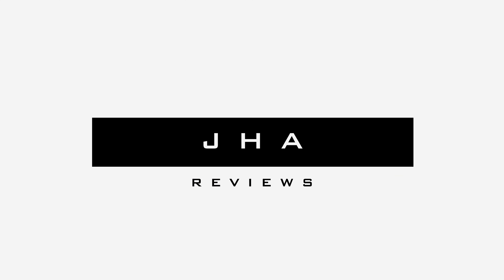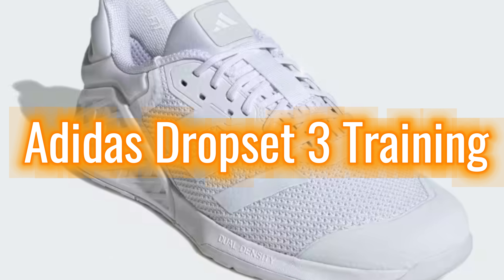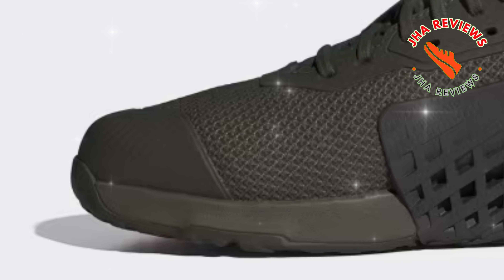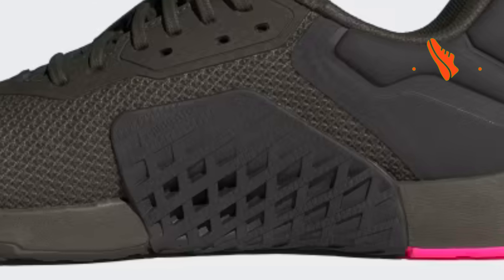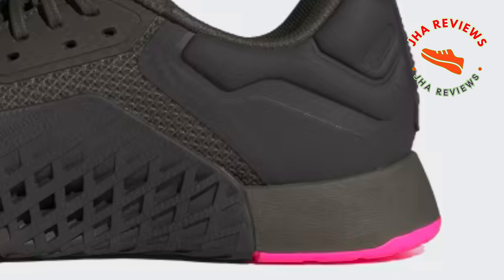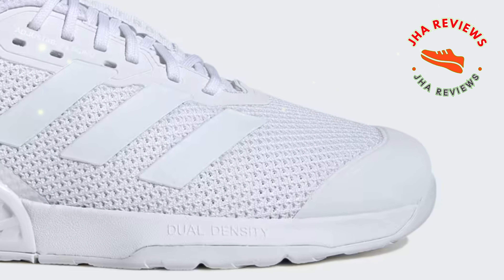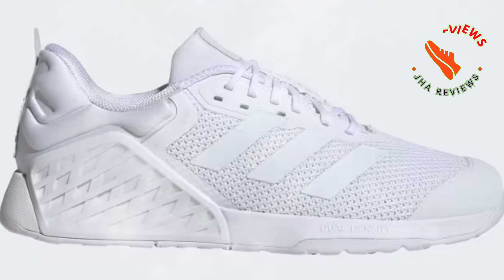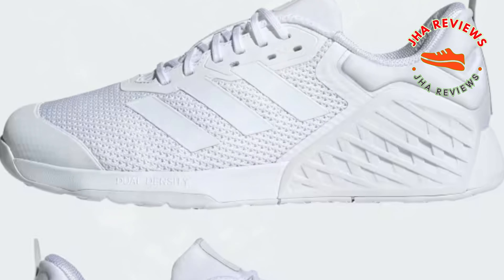Unleashing the Power: Adidas Dropset 3 Training Shoes Simple Review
🌟 Unlock Your Fitness Potential with the Adidas Dropset 3 Training Shoes! 🌟 In this video, we take an in-depth look at what makes these premium training shoes a must-have for every fitness enthusiast, from their innovative design to unrivaled performance. 📈 Whether you're hitting the gym for weights, cardio, or high-intensity workouts, the Dropset 3 delivers comfort and support like no other. Join us as we discuss features, benefits, and share our honest review! Boost your training, one step at a time! 💪👟